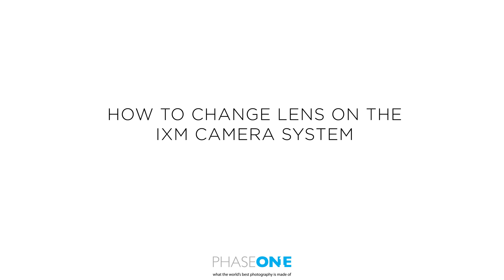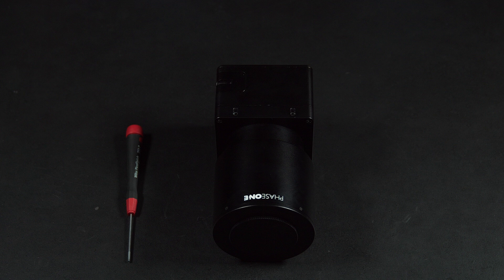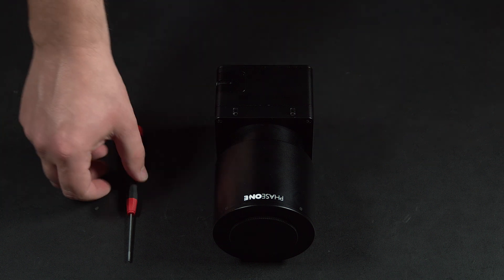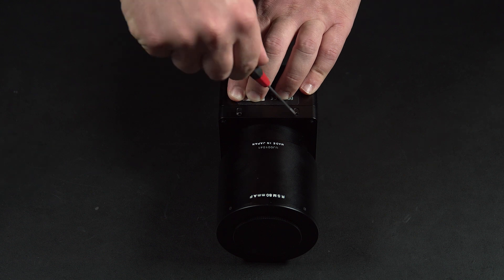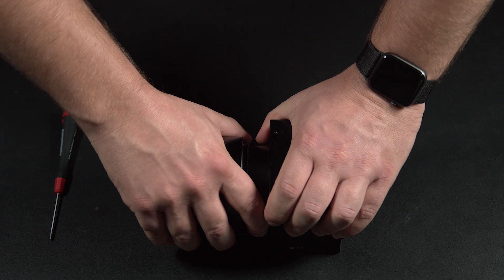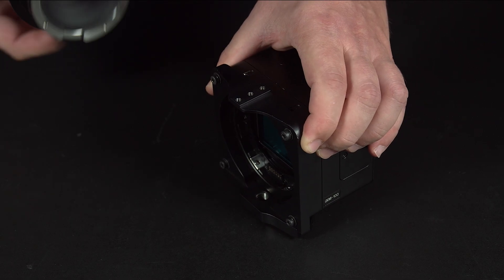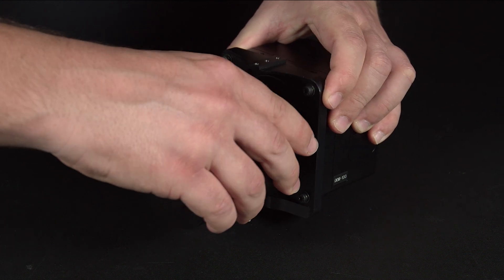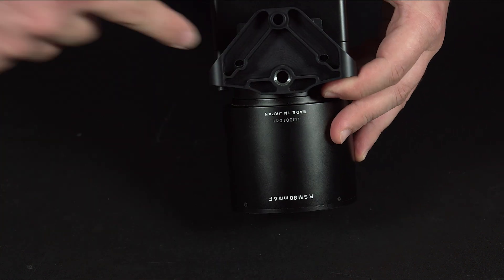How to change lens on the IXM camera system | Phase One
In this video we will look at how to change the lens on the IXM camera system.